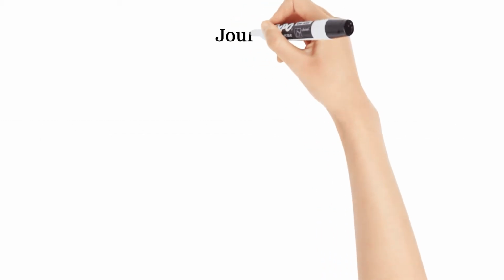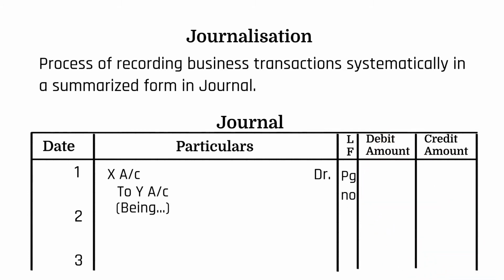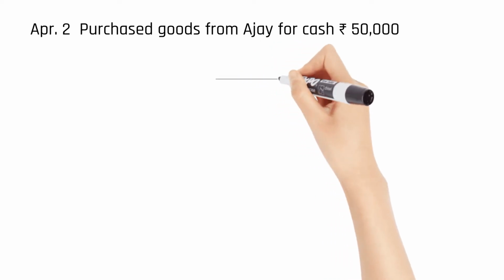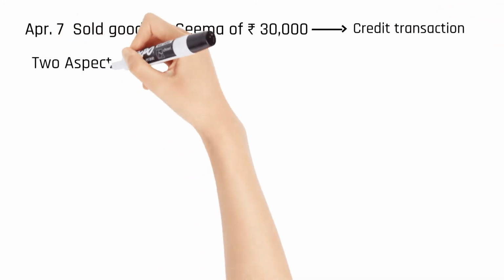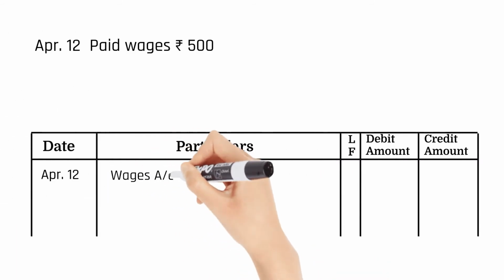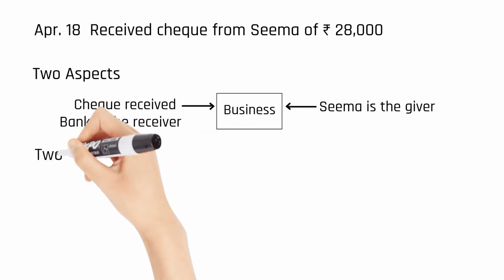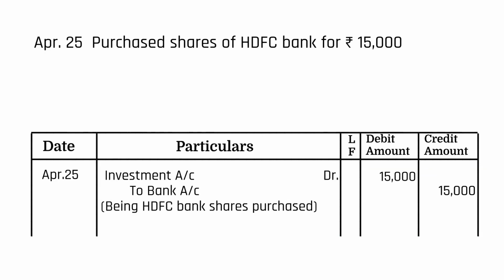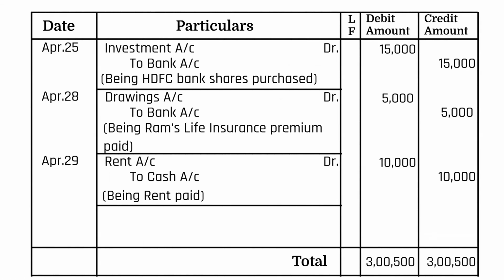Class 11-Journal - Simple Entries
EduSD is an educational channel. The videos uploaded here are for understanding concept in a better way.
This video is for class 11, BBA, BMS, and anyone who wants to learn basics of Accountancy.
Journal Entries is basic step to Accountancy. This video demonstrates how to record common simple journal entries.
Combined Journal entries will be covered in the next video.

Creator & Presenter - Sejal Doshi